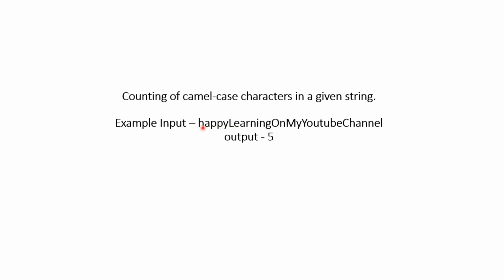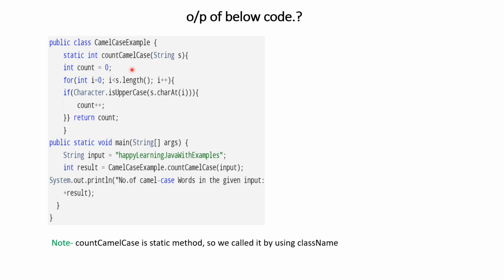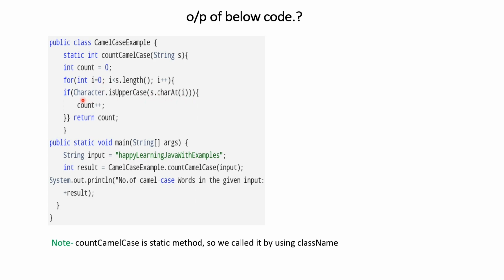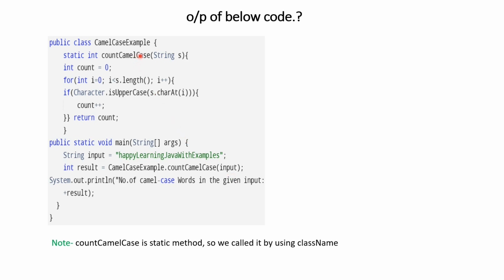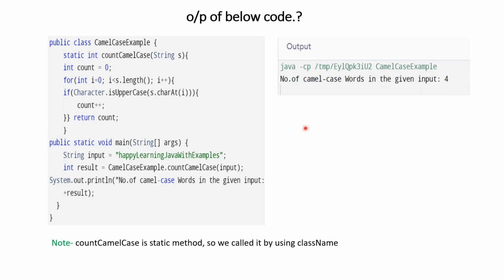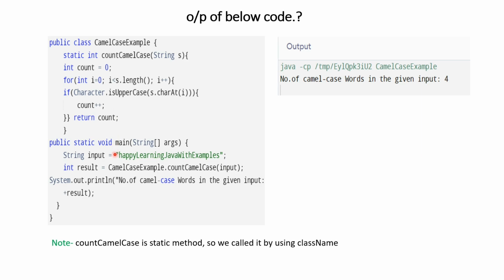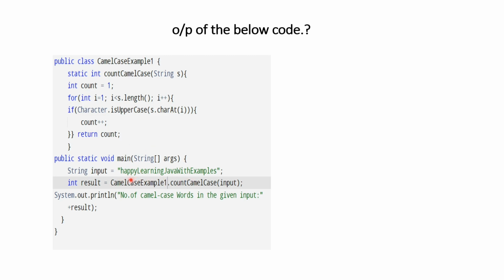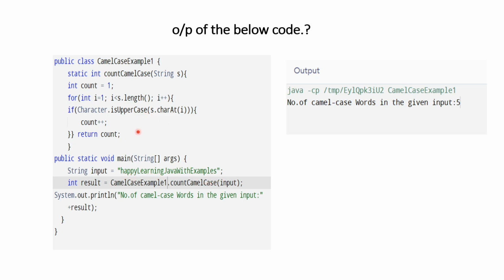Counting camelcase characters in a given string